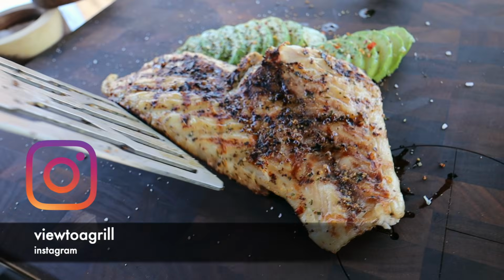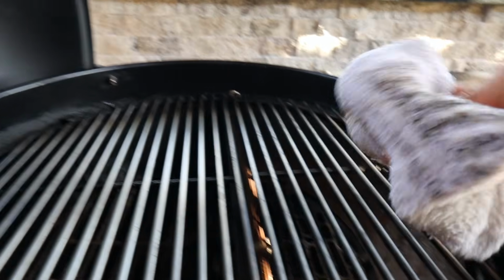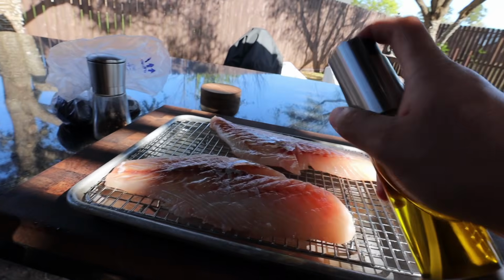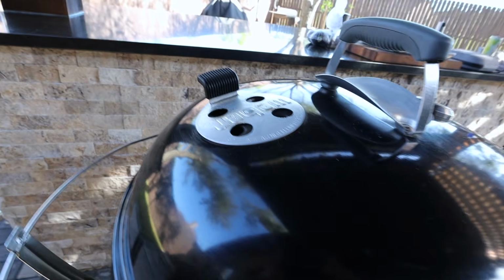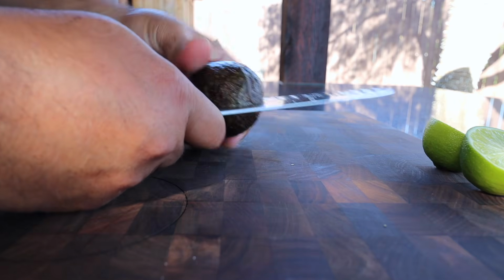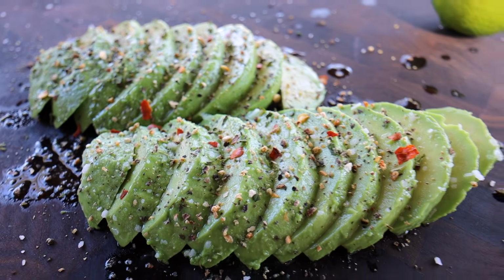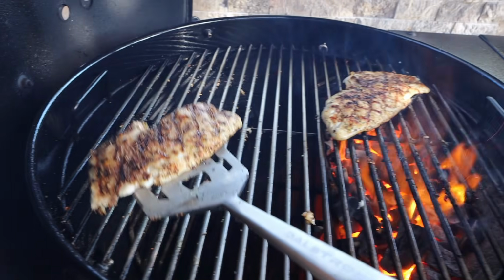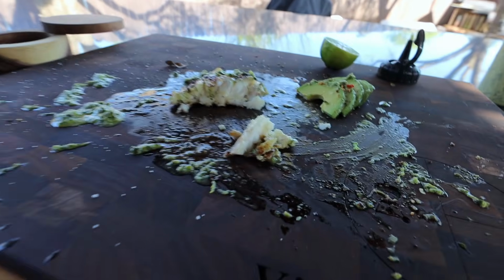Grilled California Citrus Fish on the Weber Kettle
Made in the USA products I use:
CitruSafe Grill Cleaner
Superior Fire Cups
Sheet Pan and Cooling rack

Grills that I love!

Spider Grills - Shop on this landing page for my exclusive bundles and extras.

Amazon Grilling Equipment I use:
Oil Spray bottle - Flairosal Olivia
45 degree Pliers
INKBIRD 5G/2.4G IBT-26S
Anker Power Block
Nitrile Gloves
Cotton Glove inserts